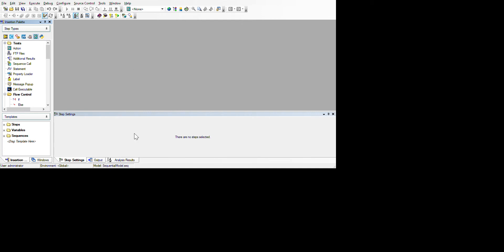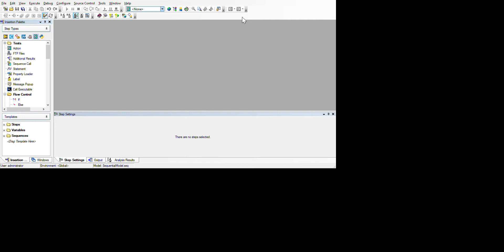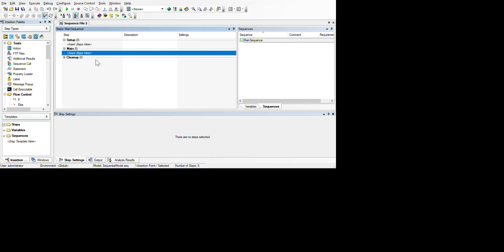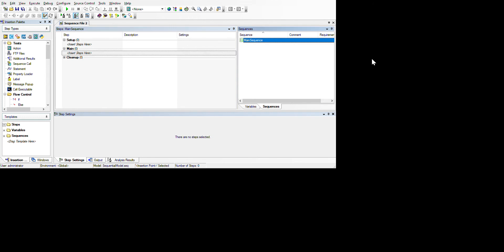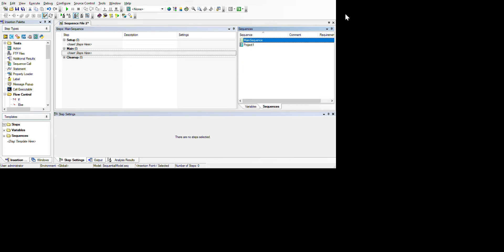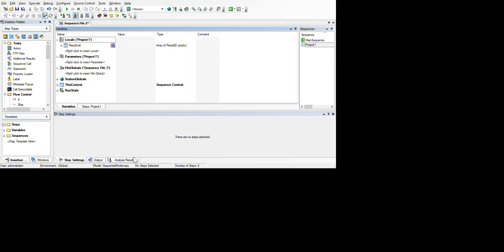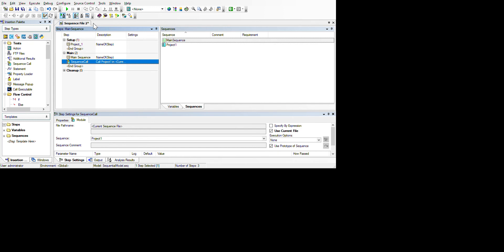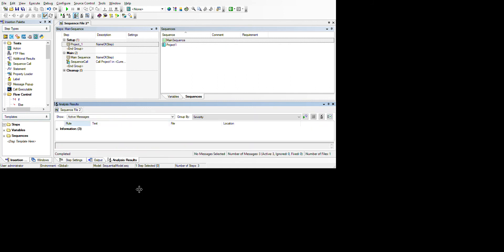1.Section||NI_Teststand Introduction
Are you a student or working professional, struggling with LabView/Teststand/Python? We are happy to help you in very affordable price.
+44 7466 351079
Sorry for the Video quality.